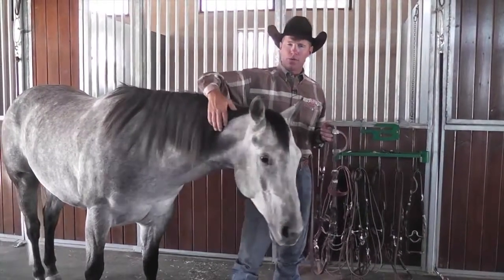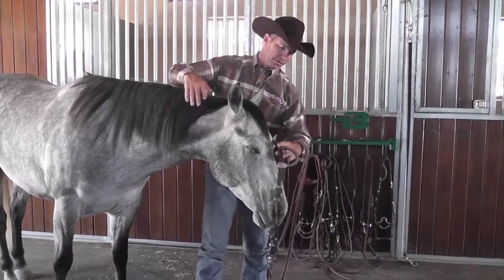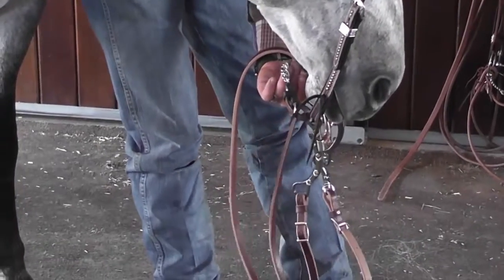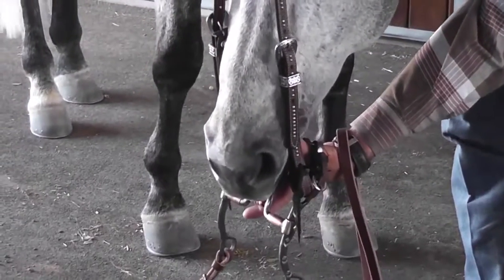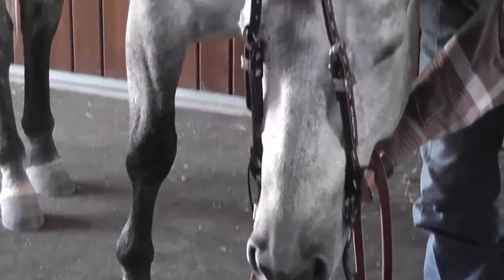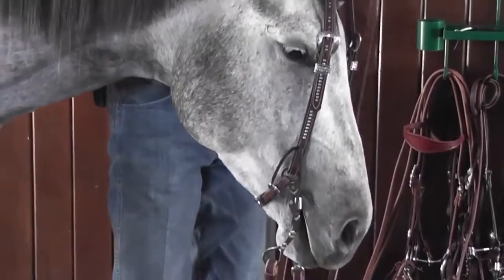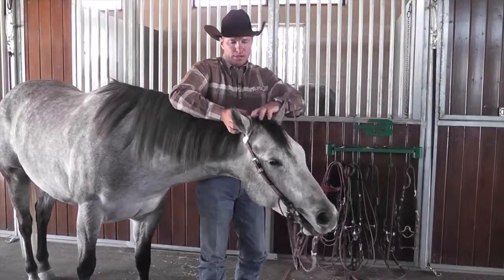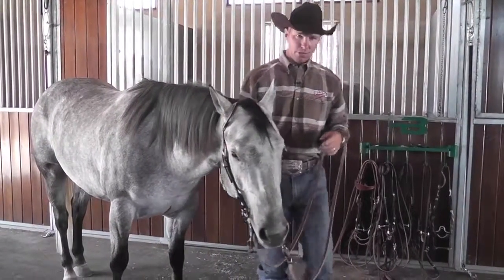How to Properly Bridle a Horse